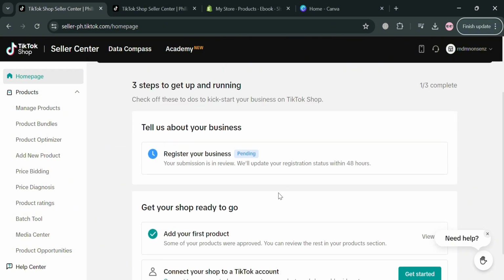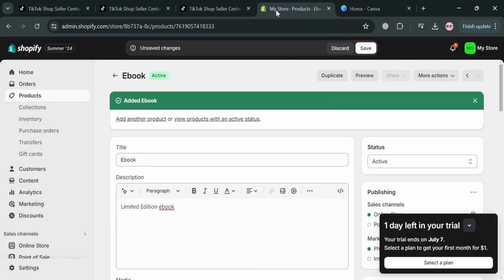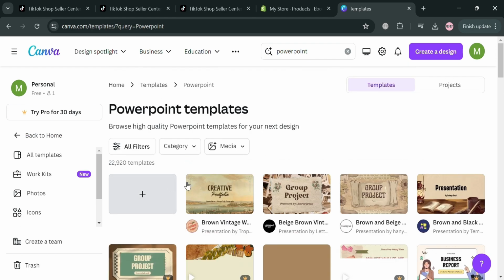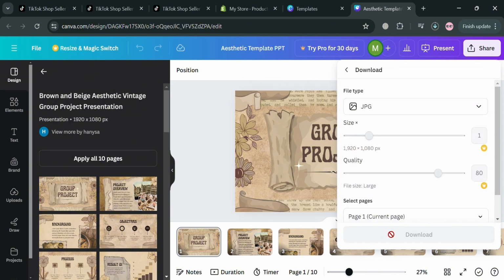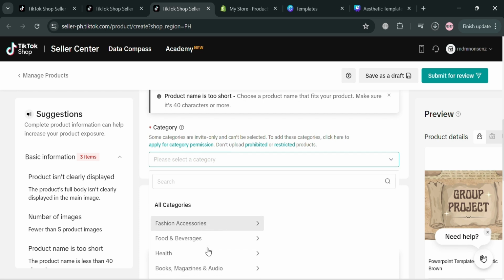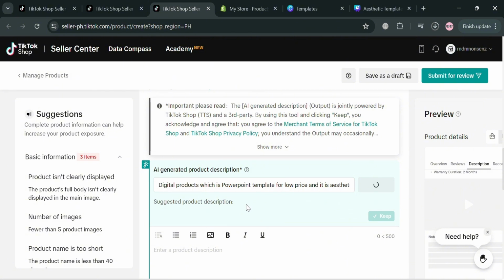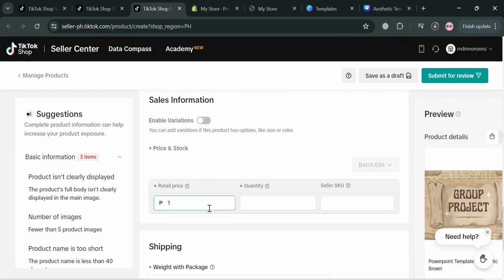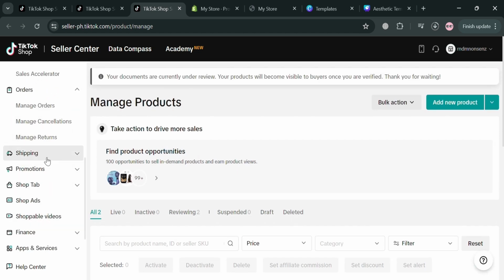How to List Digital Products on Tiktok Shop (2026) Sell Digital Products on Tiktok